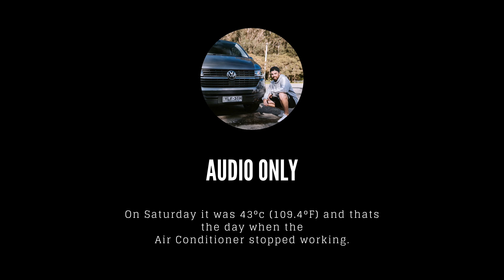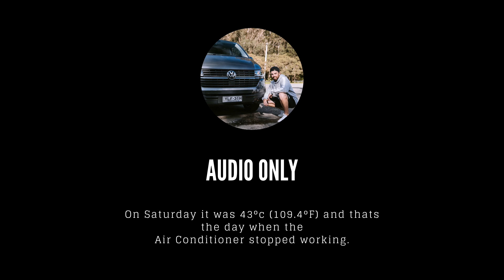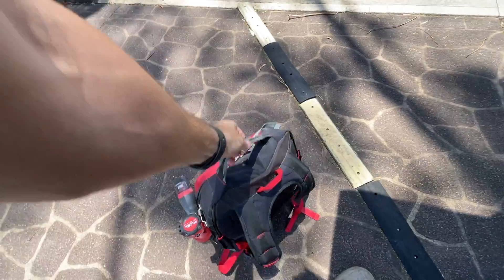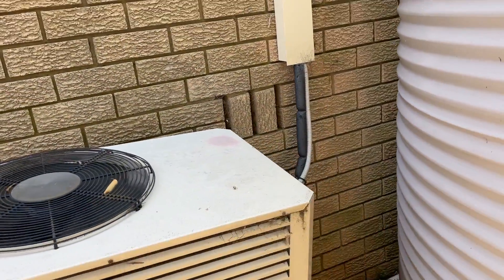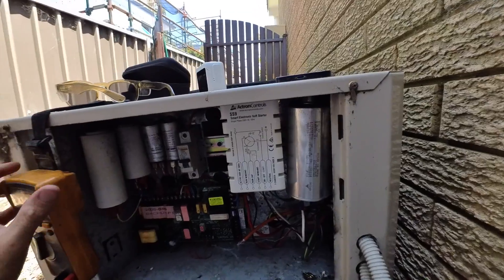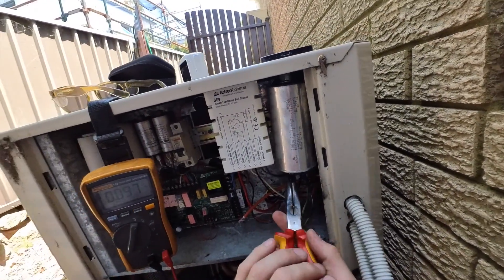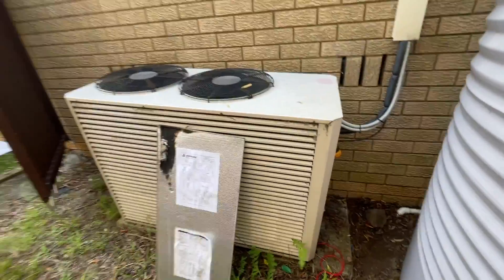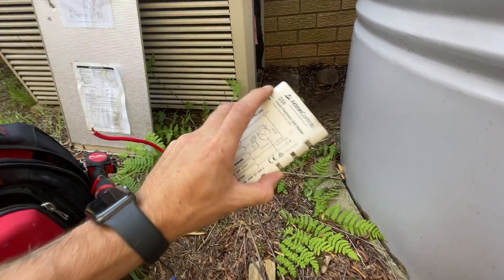ACTRON AIR CONDITIONER NOT BLOWING COLD AIR?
HVAC⎜HVACR⎪REFRIGERATION VIDEOS

In this video, I diagnose and fix the issue with this Actron ESP Air Conditioner.

Below I have listed the Tool Bag and Tools that you see me use personally in my videos. By using these links it doesn’t cost you anymore however by doing so you are helping the channel grow.

MILWAUKEE BACKPACK (I use this backpack as my Service Bag).
FLUKE HVAC MULTIMETER KIT
KLEIN (MEGGER) CONTINUITY INSULATION TESTER
(This isn’t the megger I use personally because the one I use is old and isn’t available anymore. I recommend this one because its similar and does the same thing).
VESSEL ELECTRIC SCREWDRIVER
KLEIN CABLE STRIPPERS
FIXINGS I USE FOR CONDENSING UNIT BRACKETS
KNIPEX INSULATED LONG NOSE PLIERS
KNIPEX INSULATED SIDE CUTTERS
KNIPEX INSULATED SCREW DRIVERS
PENCIL
RATCHETING RIGHT ANGLE SCREW DRIVER